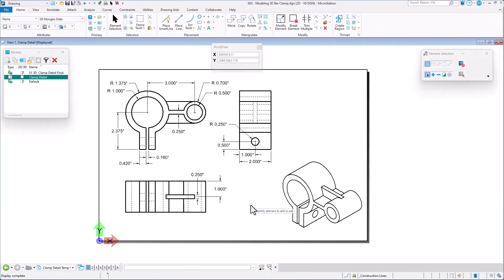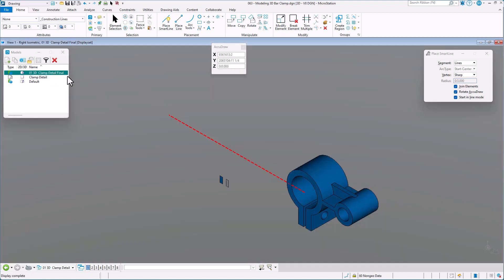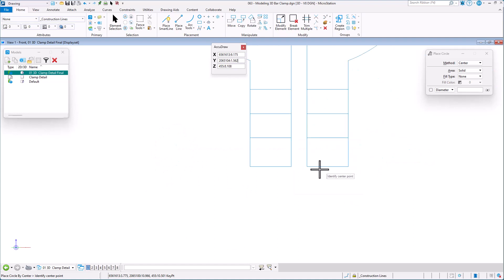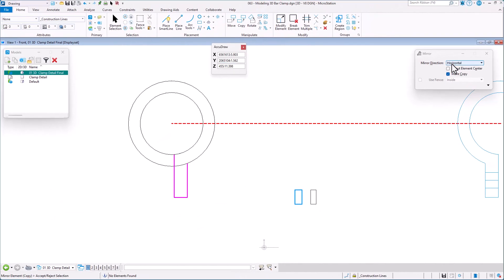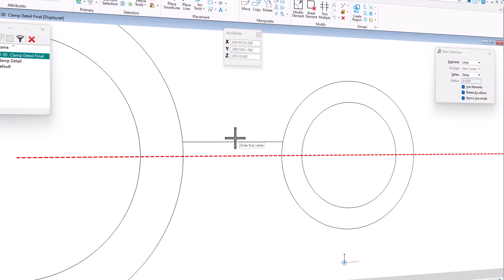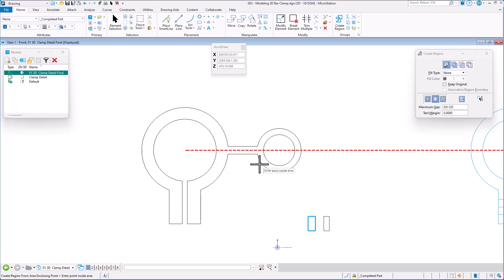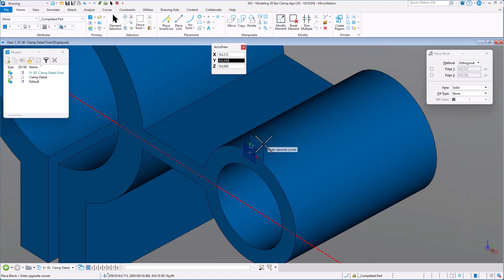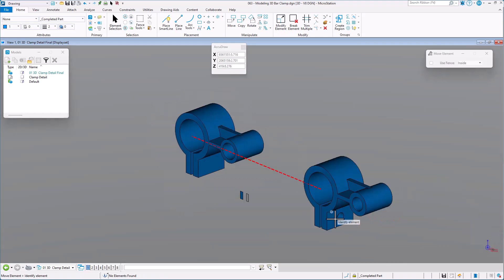How Model in 3D in MicroStation - Creating a 3D Bar Clamp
In this video you will learn how to Model in a 3D MicroStation DGN file. You will start from a 2D Detail and create a complete 3D Model from start to finish. You will learn the power of using AccuDraw in a 3D environment. AccuDraw eliminates the need to create “Construction lines” which speeds up the Modeling process, which saves money! Many other efficient methods for working in MicroStation in general will be demonstrated too.

Start 0:00
MicroStation Version 0:34
Space Bar Customization 0:53
New Recents Tab in MS 2023 1:08
AccuDraw review 1:24
Pacing Circles and Lines 2:18
Working Units Review 2:58
Changing Render Modes 3:30
Dynamic View Rotation 4:19
Drawing Lines 4:54
Using Set Origin Shortcut 5:30
AccuDraw Popup Calculator 6:04
Mirroring Lines 7:18
Trim Multiple 7:36
Next Circles 8:08
Horizontal Lines 8:57
Create Region Tool 11:08
Smart Match (ALT+Data) 11:29
Displayset (Isolate) 12:01
Displayset Clear 12:44
Extrude Solid 12:57
Place Block (Rib) 13:30
Protrude Tool 16:32
Place 3D Hole Tool 17:11
Edit 3D Feature (Hole size) 18:14